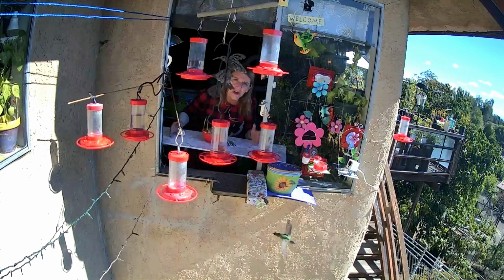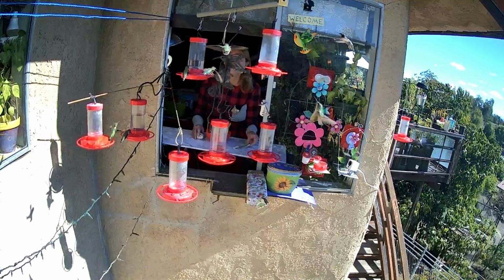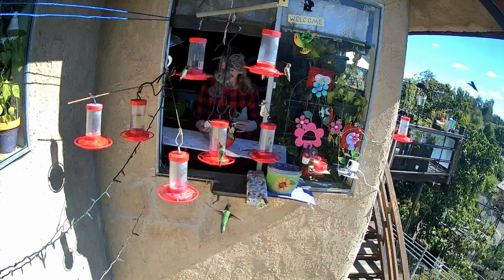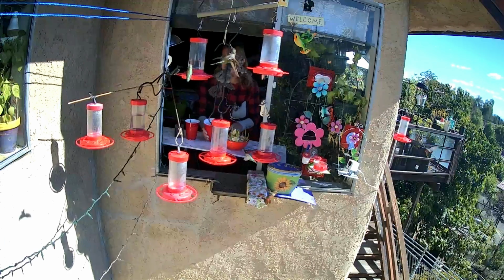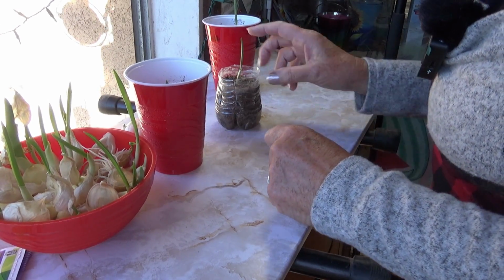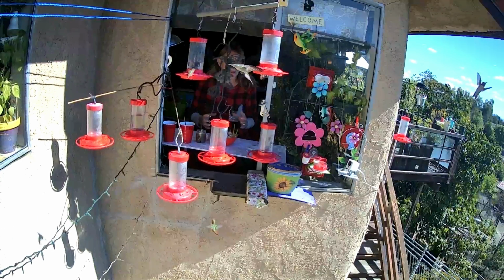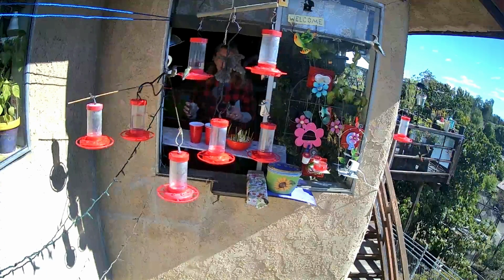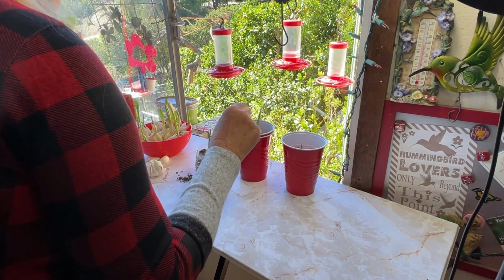How to Grow Garlic & Hummingbirds, TIPS Plant & Harvest in HOUSE All Fall & Winter Garden Food Crops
Easy to Grow Store Bought Organic Garlic and see Hummingbirds flying around my Garlic, how fun. Growing store bought garlic for outdoor garden or growing on window as herb house plant.

Here is a Company that I buy from for tubing for the SOLAR FOUNTAIN Kits, this is an aff. link to their site,  (5/16" ID x 7/16" OD) which this affiliated link will take you right to:

Soldering Iron works for making holes in buckets and totes, this is an aff. link to someone I have purchased a soldering iron